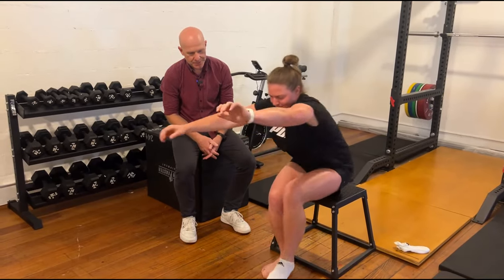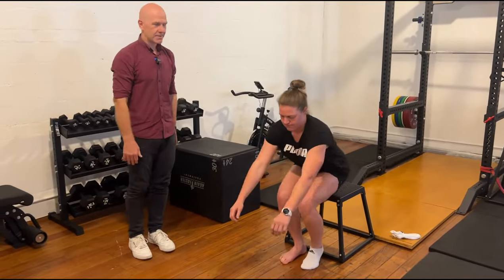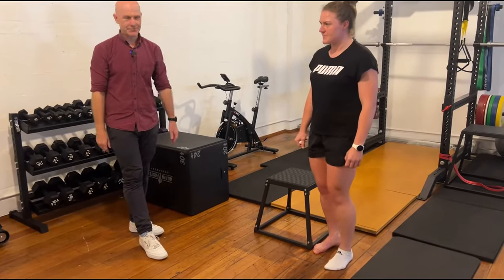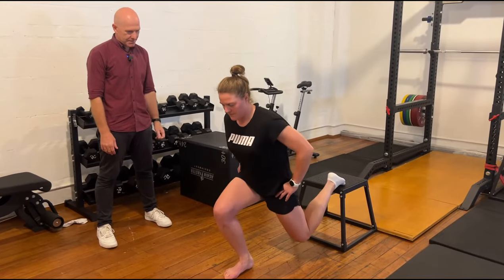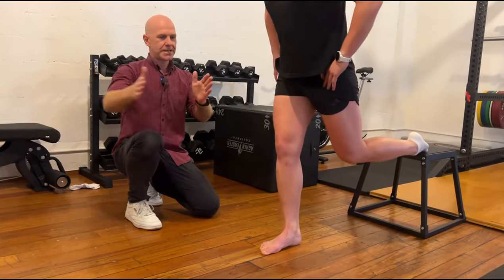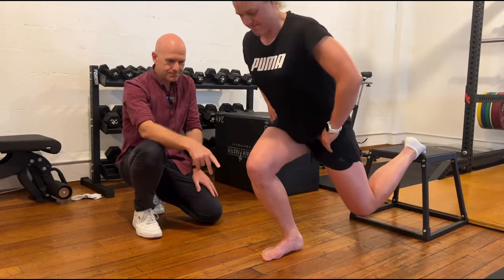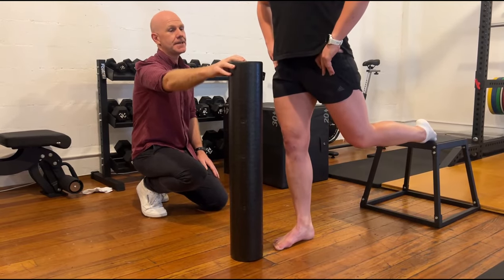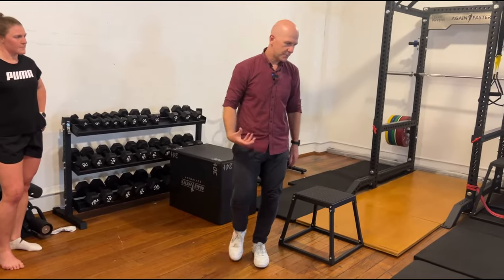Mick Hughes – The First 3 Months Post-op ACLR Rehab | Official Preview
This Practical session is released on 1st April 2023!

To join our growing community of like-mined Physios and get access to all of our Practicals Library, click on the